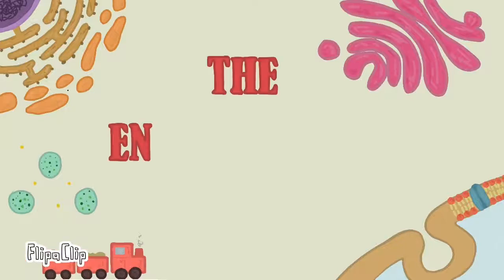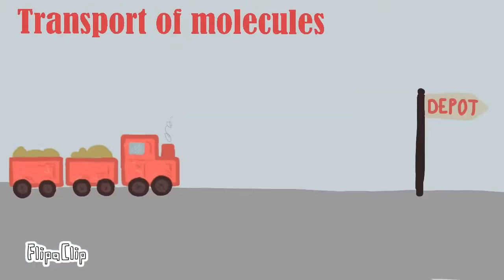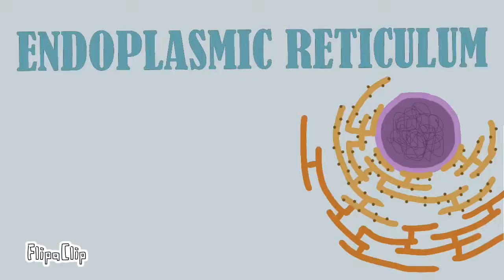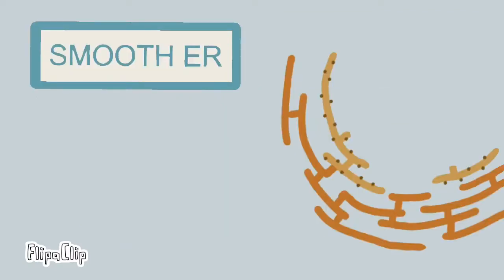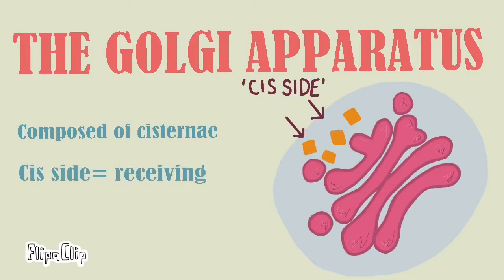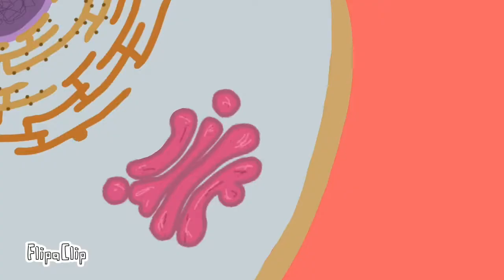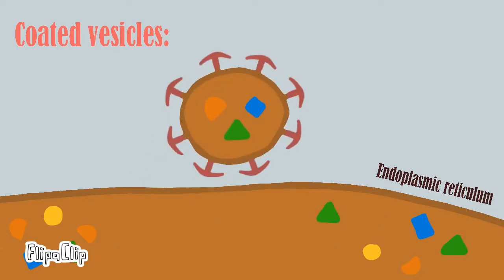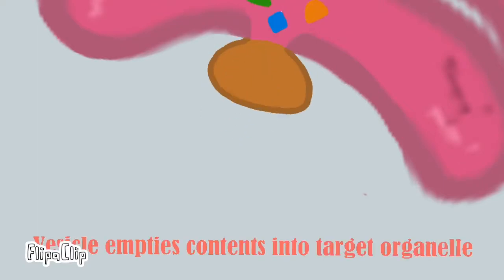The Endomembrane System- An Overview